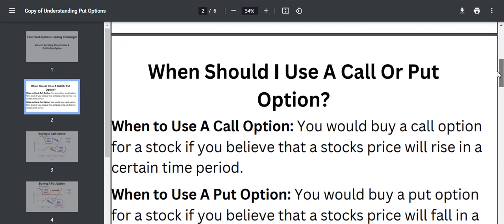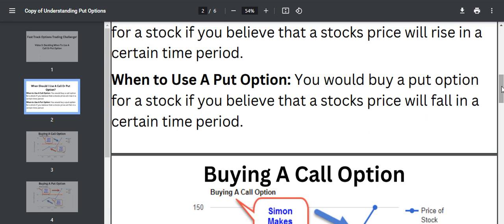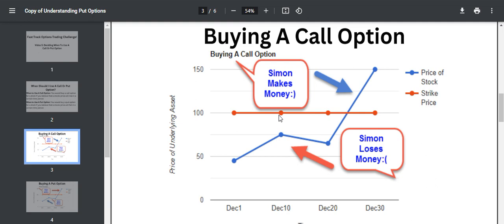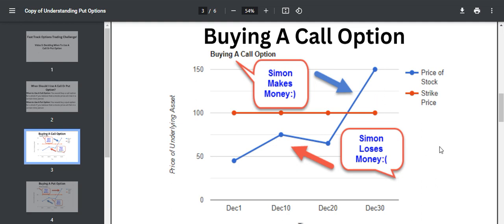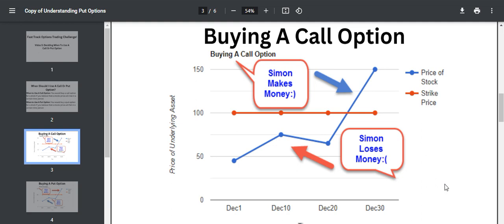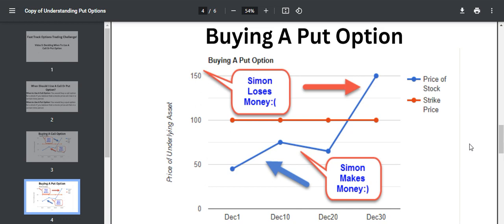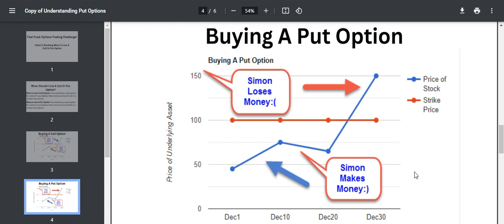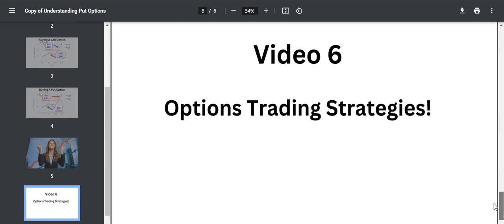Options Trading For Beginners | Understanding When To Use A Call Or A Put Option.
Below are my favourite options trading resources and advisories -

You can check out Jeff Clark Traders Options Trading service

This is the fifth video of my fast track options trading challenge which is aimed at helping beginner options traders to understand what options trading is and how you can make money options trading.

In this video, I will go over when to use a call or a put option depending on where a stock price is moving.

By the end of this challenge, you will understand the basics of options trading, the various options trades you can make and how they make money so ultimately you'll be in a position to place your first or next options trade!

I hope you enjoy this options trading challenge and sets you off on your options trading journey!